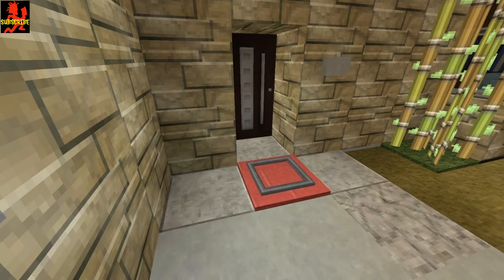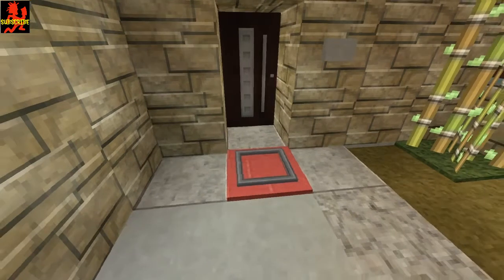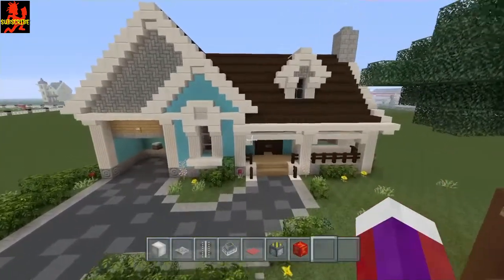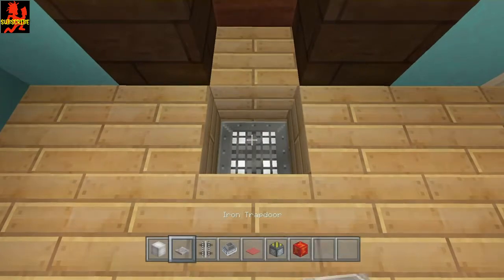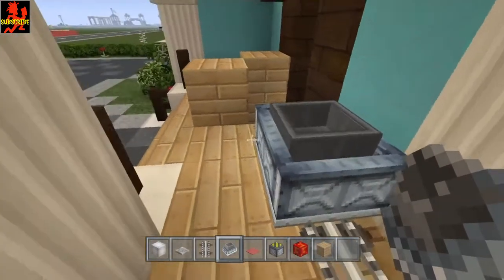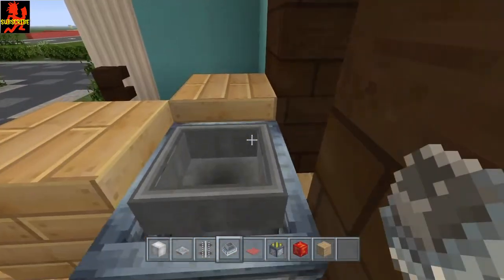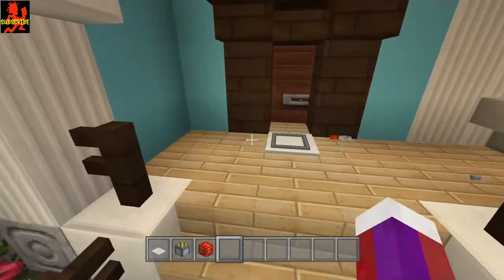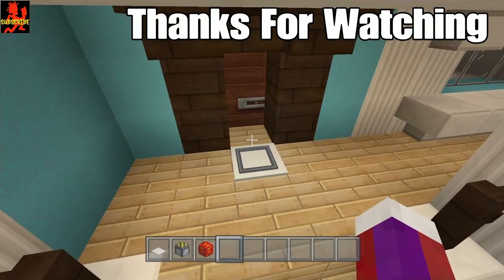Minecraft Door Mat Tutorial -Extra Detail